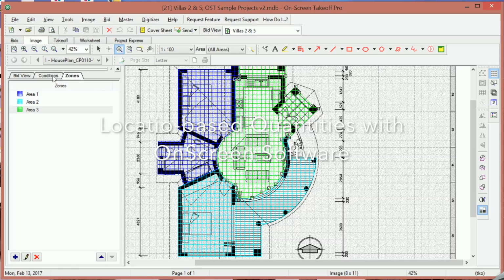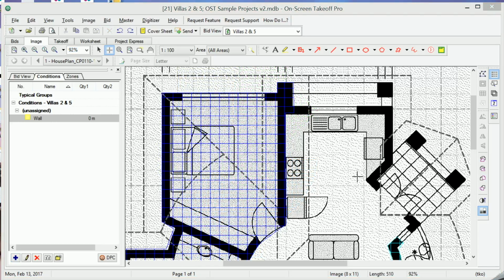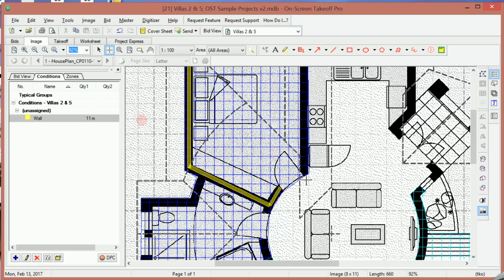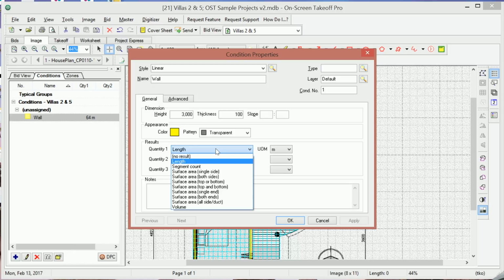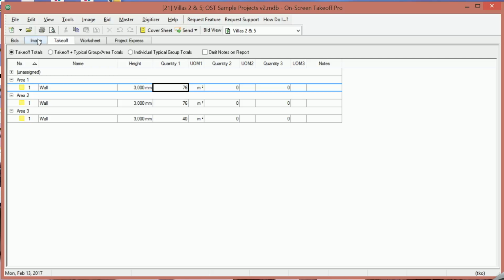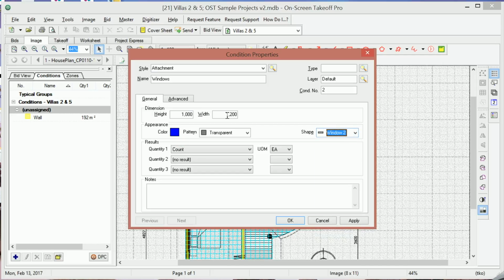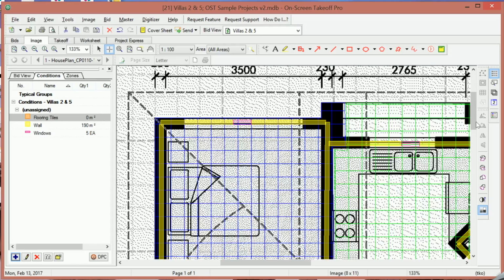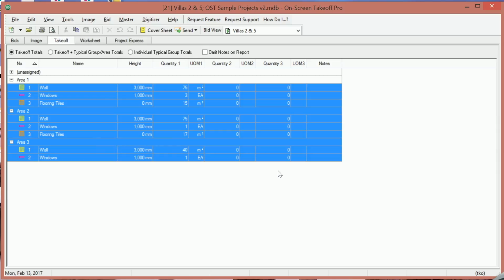5- Location-based Quantities with OnScreen Software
Location-based Quantities with OnScreen Software